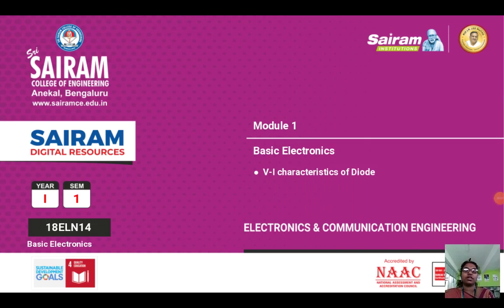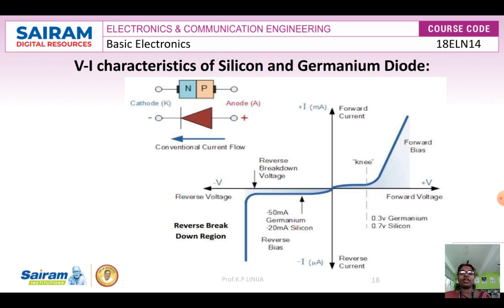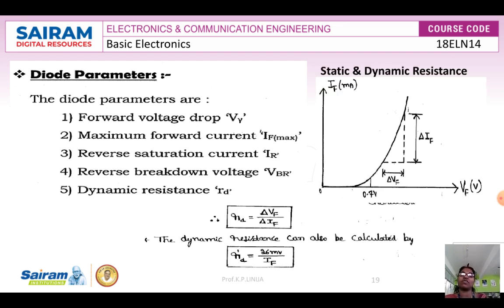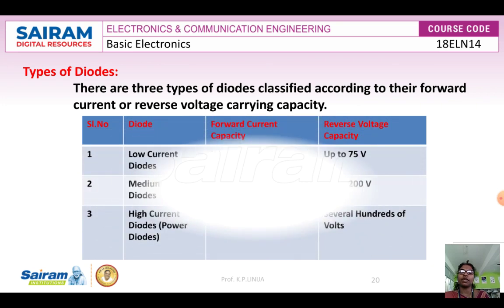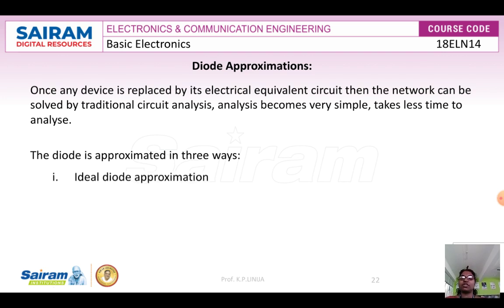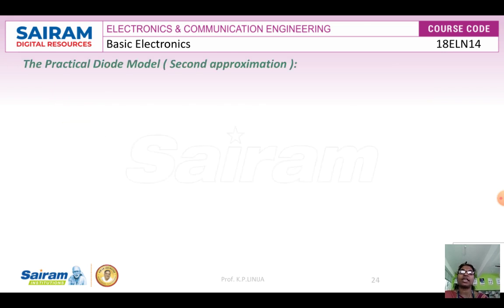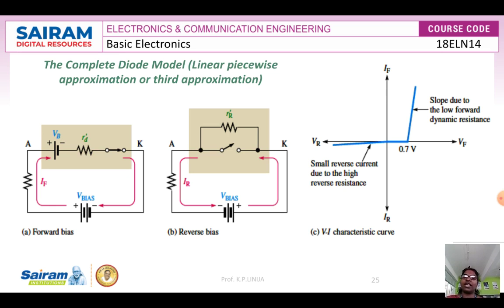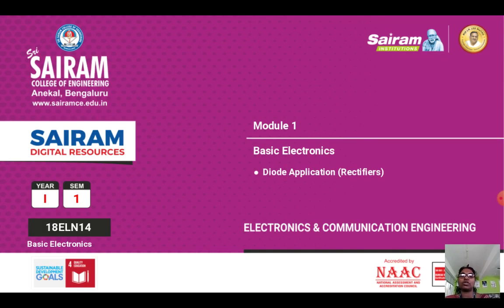Lecture Video 18ELN14 Module1 V I Characteristics& Diode Approximation K P LINIJA